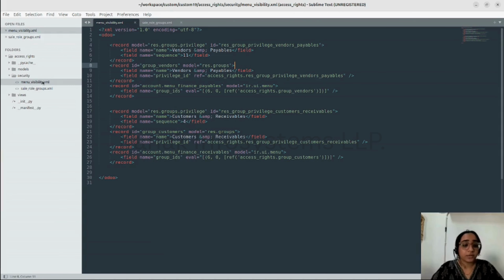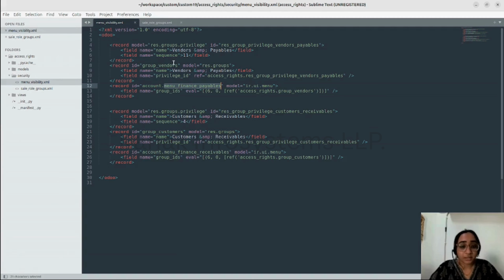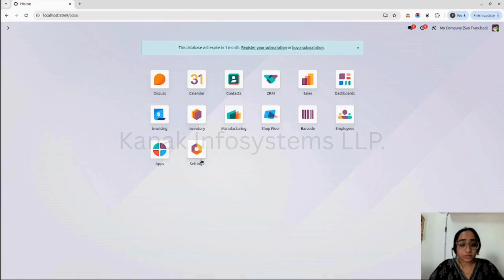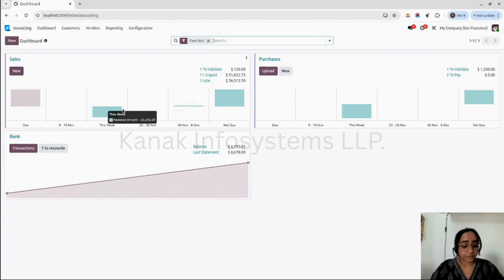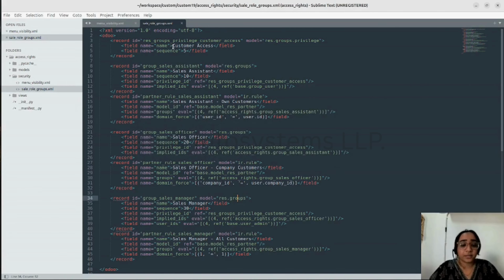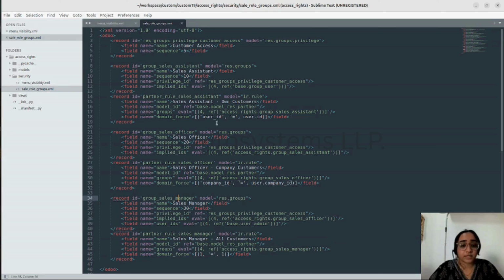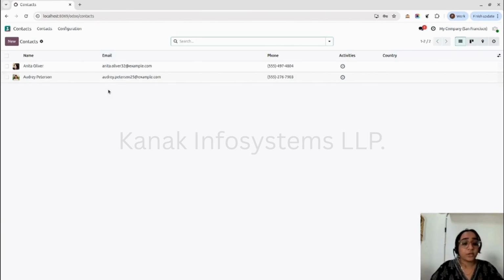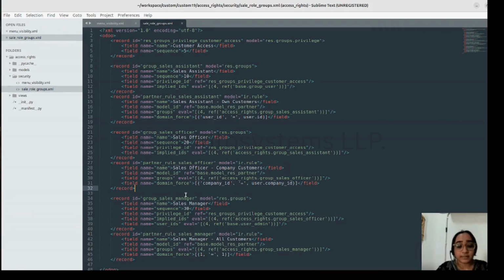How to Manage Roles & Permissions in Odoo || Complete Access Control Guide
Learn how to easily manage roles, groups, and permissions in Odoo!
This quick tutorial shows how to assign access rights, secure your data, and organize your teams with proper Odoo user management.

You'll discover:
- How to prevent unauthorized access
- Why security groups matter
- How to assign the right level of access
- The correct way to organize user roles

If you want your Odoo setup to be secure, compliant, and professionally structured, this video is for you.